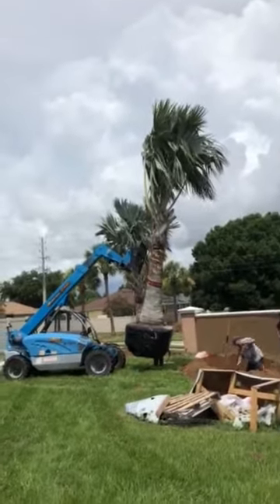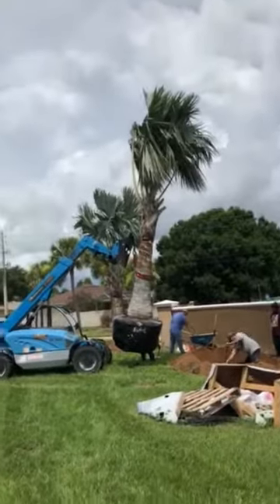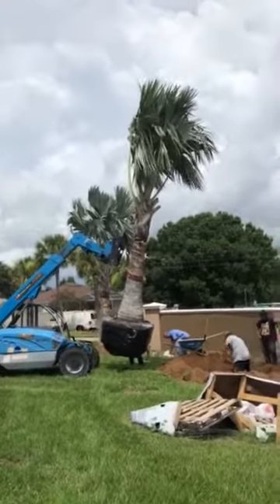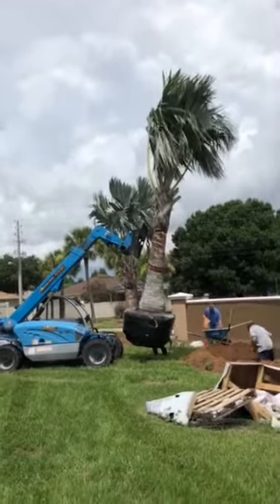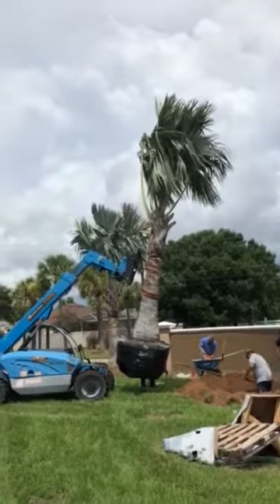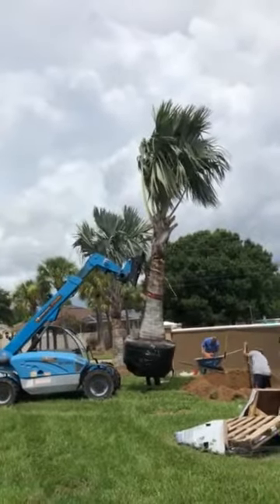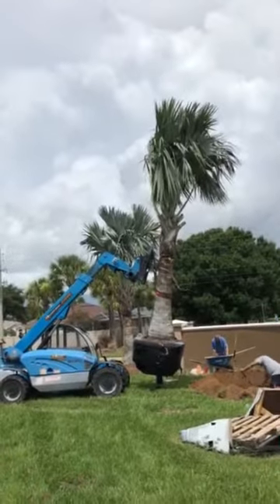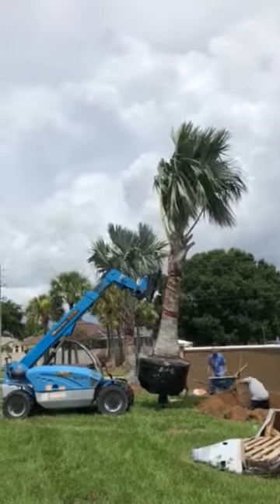The Tree Planters Presents Our Silver Bismarck Palm/Planted and Guaranteed/50 Years Serving Florida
Now is your chance to grab Florida's hottest selling palm tree. The Bismarck Palm is a gorgeous addition to most any landscape. It tolerates the heat and humidity of Florida, as well as cold temperatures. Because it adapts to many different soil types it is a proud centerpiece for most landscapes.  A slow-growing tree with gorgeous stiff, waxy leaves, the Bismarck Palm creates a big presence in the landscape. Its 4-feet-wide palmate leaves come in intriguing shapes and textures and the trunk displays intriguing patterns created by persistent leaf bases. Plant the Bismarck Palm as a focal point in the landscape, but keep in mind that the eventual height, which can reach over 60 feet, may overpower a small home.

Note from Joel
The Bismark Palm is relatively new to Central Florida. It was introduced about 10 years ago and has gained popularity ever since. This palm would be an eye-catching centerpiece for your property. I recommend allowing the Bismarck Palm to have plenty of space to encourage growth. Before we added the Bismarck Palm to our line of trees we evaluated it to make sure that it performed well in Florida's climate, including during periods of cold temperatures. The Bismarck Palm is hardy as well as a stunning addition to most any landscape.

Central Florida’s Premiere Tree Installer, thetreeplanters.com/ located in Lakeland, is your #1 source for large, rare and exotic palms and trees. At The Tree Planters, we have installed and transplanted thousands of large trees of every variety all over Florida for over 50 years. We have planted thousands of trees over the years in Orlando, Lakeland, Tampa, Saint Petersburg, Brandon, Bradenton, and Sarasota.

We offer Free Delivery and a One-Year Guarantee on every tree planted by The Tree Planters. page on our website for details)

Visit our user friendly website and learn why your in the best hands with The Tree Planters.  and find out how easy it is to select, and purchase a tree from Central Florida's Premiere Tree Experts.

We have answers!  Our dedicated and experienced staff are waiting to hear from you.

Tree Facts

Bismarckia nobilis

Common Names: Bismarck Palm Family: Arecacea (palm Family)
The Bismarck palm is a native of Madagascar that grows to a height of 30 to 60 feet with a spread of 12 to 16 feet. The massive 4-foot-wide costapalmate leaves are typically silver-green in color, but a light olive-green-leaved variety also exists (Figure 1). The persistent leaf bases are split, creating an attractive pattern on the 15–18-inch-diameter trunks. The dark brown male and female inflorescence are produced on separate trees, with females developing olive-brown fruit about 1.5 inches in diameter. The bold texture, unique color and eventual great height of this species, make a strong statement in any setting, but may be overpowering in small residential landscapes.

Culture
This palm is adaptable to many kinds of soil.

Light: Prefers full sun but is tolerant of some shade.

Moisture: Once established this palm is drought tolerant.

Hardiness: USDA Zones 10 - 11. Bismarck palm can be grown in the warmer parts of Zone 9 where it is occasionally damaged by freezing temperatures from which it can recover in a season. I have seen very nice specimens in Orlando, Palm Harbor and Saint Petersburg, Florida (all in Zone 9).

Propagation: Seeds germinate easily in 6 to 8 weeks.

Features
Bismarckia nobilis is the only species in the genus. It was a relatively recent introduction to American landscapes (and other warm zone regions of the world).  Bismarck palm is rapidly gaining popularity as it is a spectacular species that is drought tolerant and not as subject to disease and nutritional deficiencies as many other landscape palm species. If you have the space to accommodate its impressive bulk, try this handsome brute in your garden.